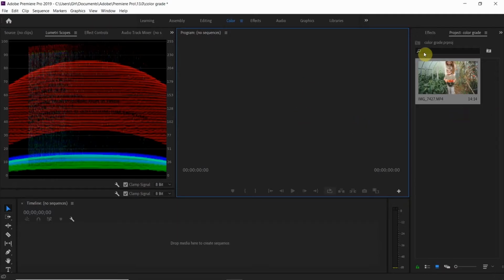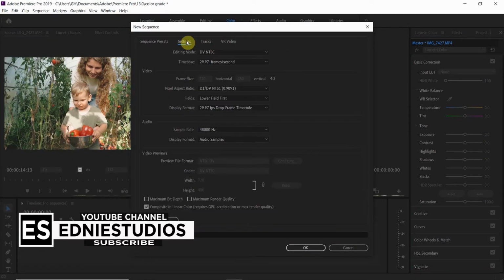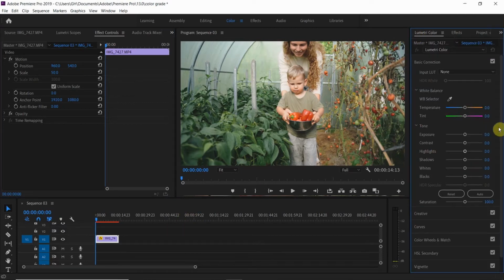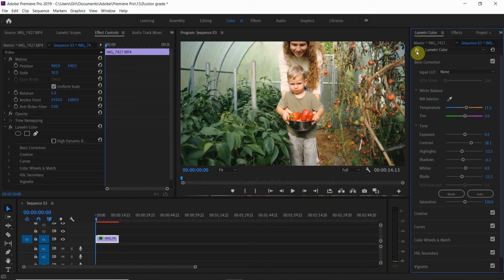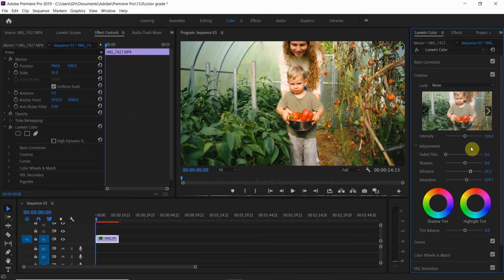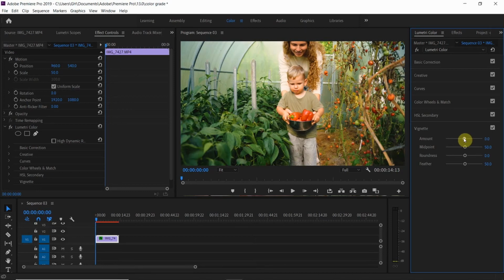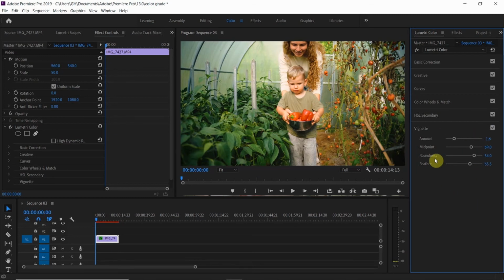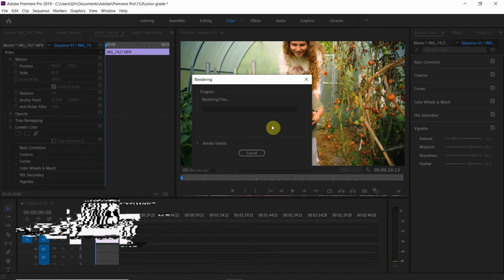Color Grading in Premiere Pro - Pro Film Look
If you you're looking to make the look of your films standout and get your career to the next level but struggle with the color grading aspect... let this tutorial help you finally feel like you have a good grasp on making your images to look the way that you want them to and get a pro film look!